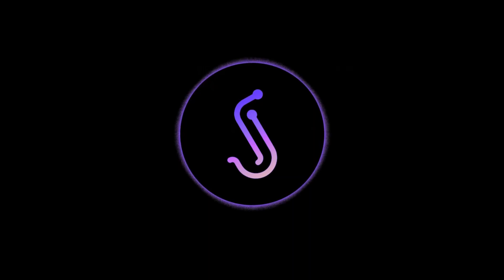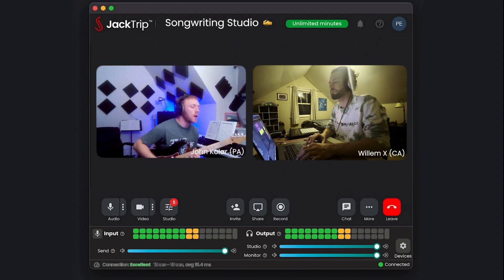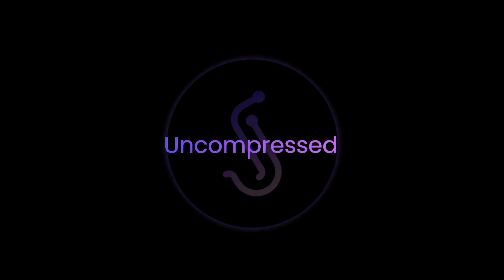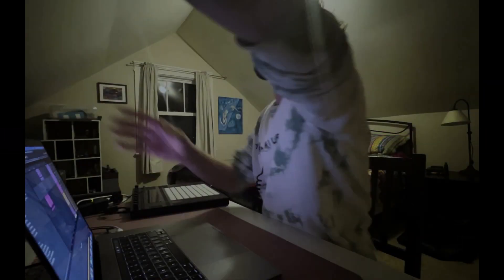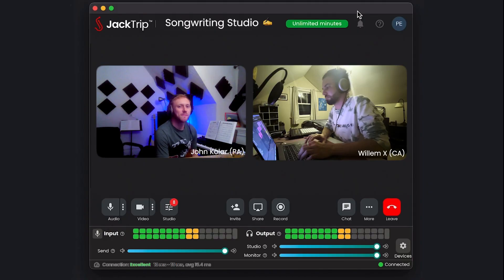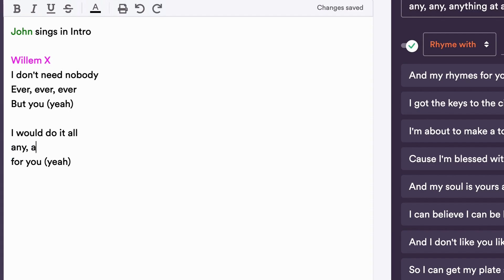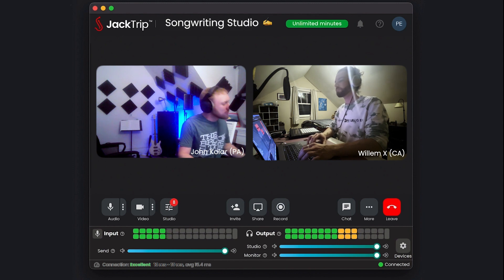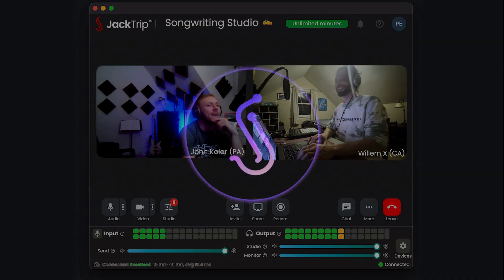JackTrip for Songwriters.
Jam together like you were in the same room!

Curious about how to sign up with JackTrip and how exactly the program works?